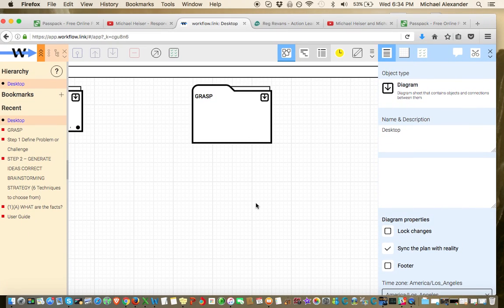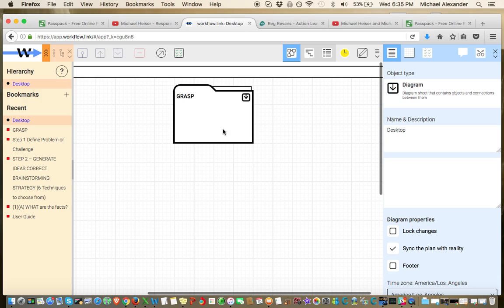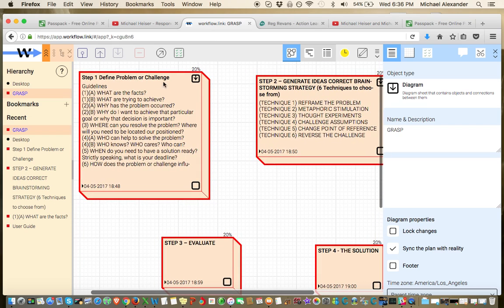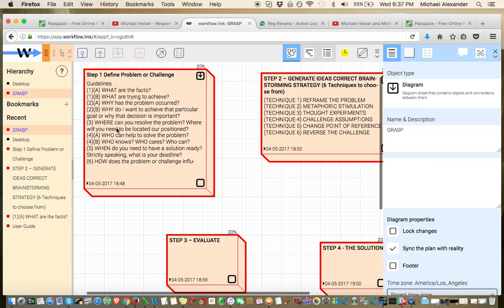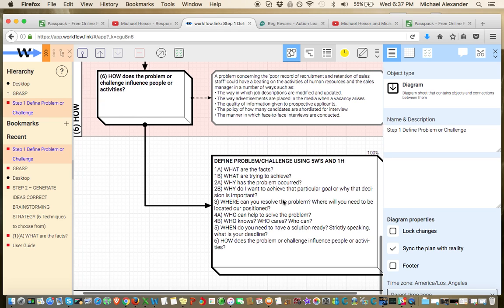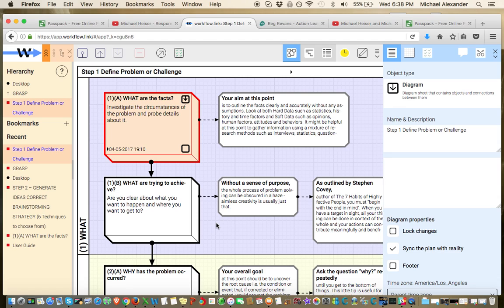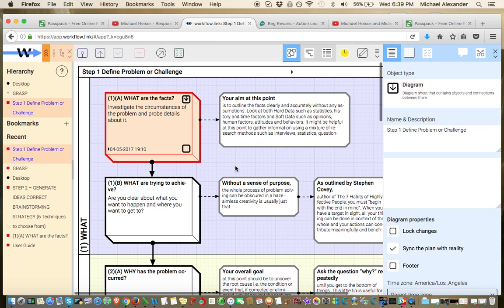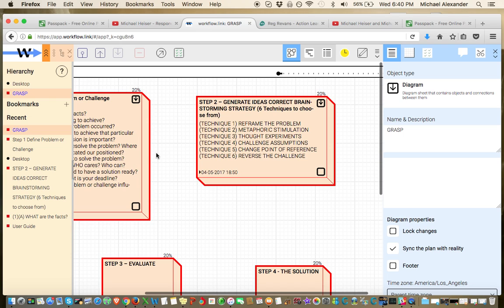Workflow.link Case Study Video 1 GRASP PROJECT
Workflow.link does 3 Amazing Things !!

(1) Introduces a revolutionary technique that will let you see your projects form a bird’s eye view and keep track of every detail !!

(2) Lets you structure your (A) Projects (B) Workflows (C) Goals as Diagrams !!

(3) Allows your diagrams to be structured into Nested Elements until the process becomes clear !!